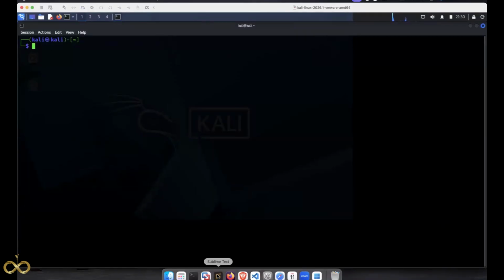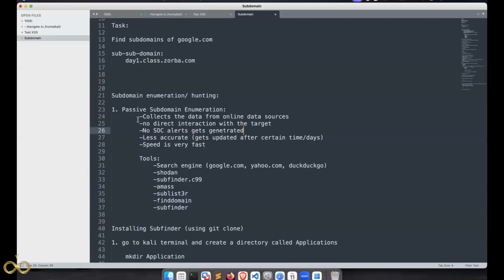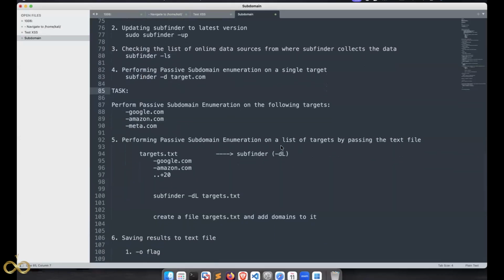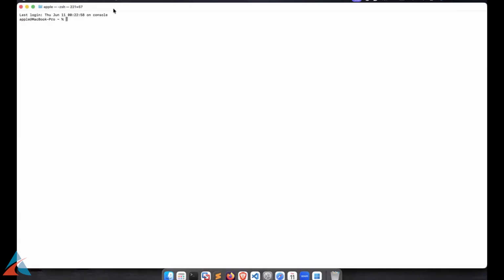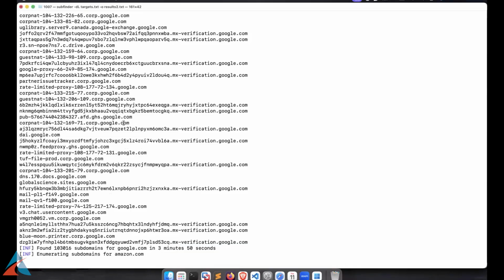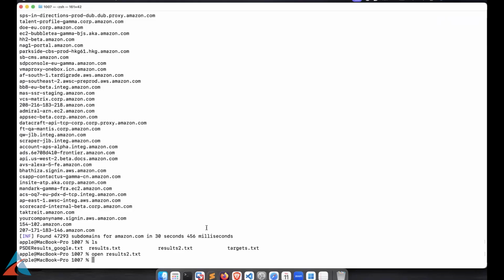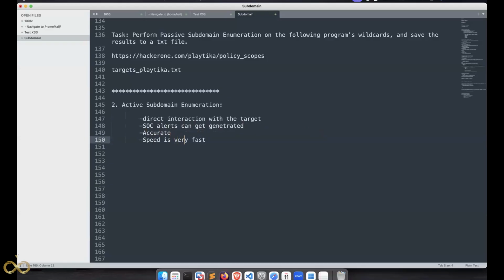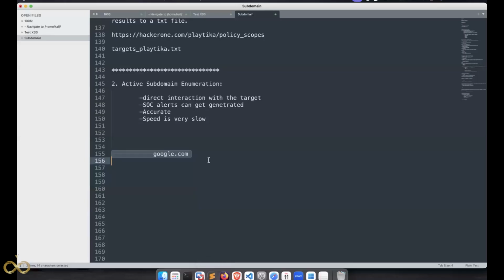Active Subdomain Enumeration with Python Script and Subbrute SQL Injection Vulnerability Discovery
🚀 Introduction
Get ready to elevate your IT skills with our latest video on Active Subdomain Enumeration using Python Script and Subbrute! 🤯 In this tutorial, we'll explore the power of Subbrute for discovering hidden subdomains and uncovering potential security vulnerabilities.

• Master Active Subdomain Enumeration using Python Script and Subbrute• Discover hidden subdomains and potential security risks• Learn how to use Subbrute for thorough domain reconnaissance

Active Subdomain Enumeration is a technique used to discover and map all the subdomains of a given domain. It's an essential skill for any IT professional or security enthusiast who wants to stay ahead in the game. In this video, we'll use Python Script and Subbrute to demonstrate how to perform Active Subdomain Enumeration.

Understanding Active Subdomain Enumeration is crucial in today's digital landscape, where security threats are constantly evolving. By mastering this technique, you'll be able to identify potential vulnerabilities and protect your organization's online presence.

Zorba softED provides online IT training for learners who want practical IT skills and career-focused learning. Our courses are designed to equip you with the knowledge and expertise needed to succeed in the IT industry.

This video is perfect for:- IT professionals looking to enhance their skills- Security enthusiasts who want to stay updated on the latest techniques- Anyone interested in learning Python Script and Subbrute for Active Subdomain Enumeration

🔗 Important Links